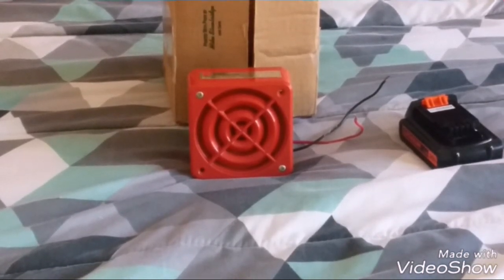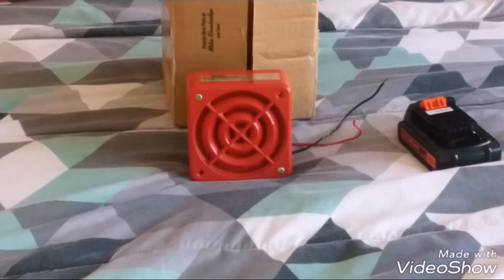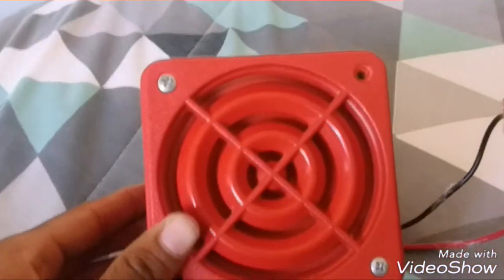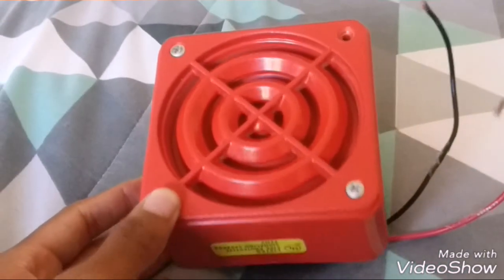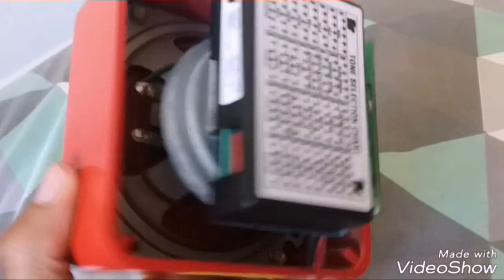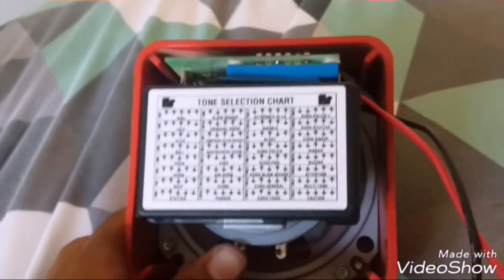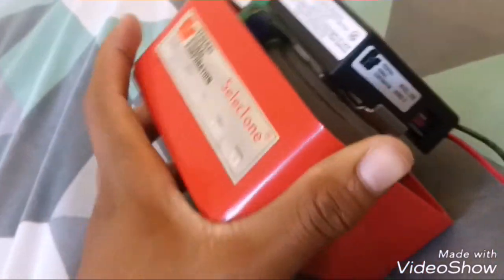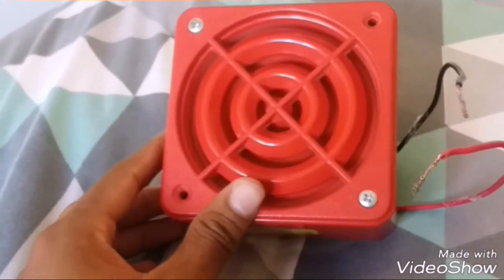All tones test of the Federal Signal SelecTone 50D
0:00-1:10 Introduction/plan for video
1:20 Wail
1:35 Yelp
1:56 Bell
2:29 Yeow
2:47 Horn
3:00 Beep
3:10 Stutter
3:28 Slow Whoop
3:46 Gradual Tone
4:16 Temporal Slow Whoop
4:42 Evac
5:09 Air Horn
5:48 Chime
6:05 Phaser
6:25 Alternate Hi-Low
6:38 Warble
6:54 Alert
7:29 Euro Police
7:40 Euro Fire
7:51 Euro Slow Whoop
8:08 Euro General
8:20 Euro Toxic
8:30 Euro Police 2
8:45 Euro Stutter
8:59 Euro Sweep
9:19 Ringer
9:30 Buzzer
9:49 Attention
10:09 Multi-Tone
10:44 Caution